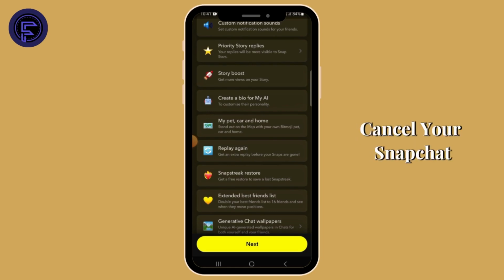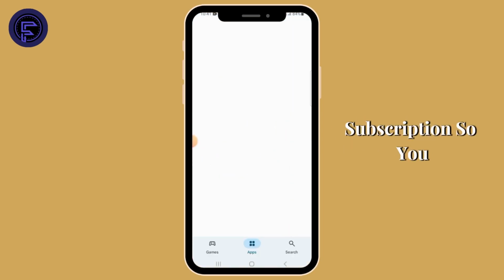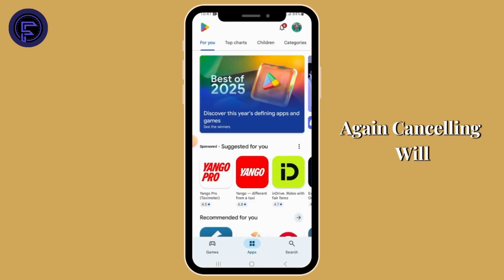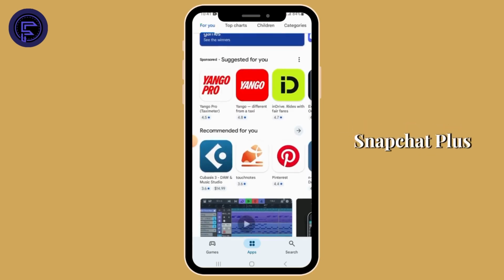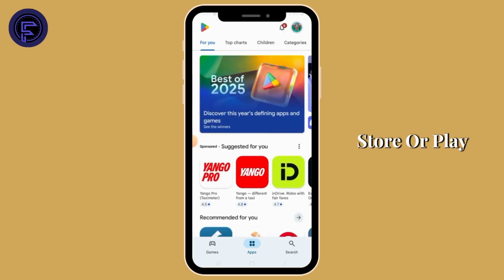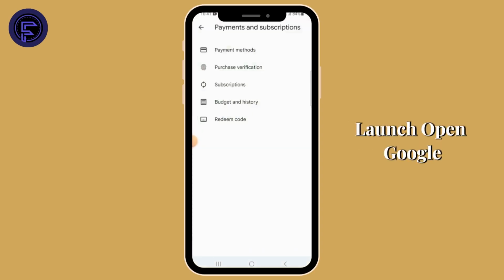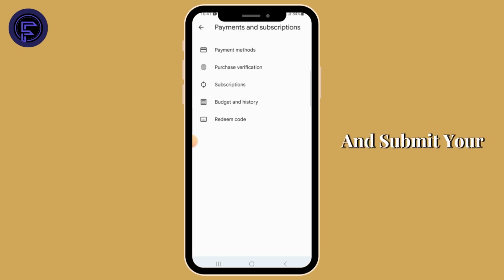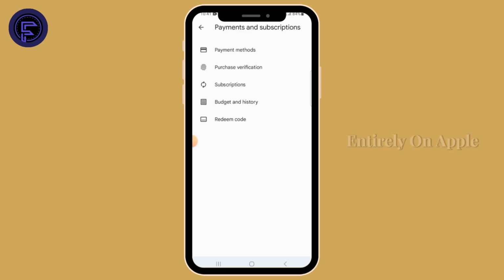How to Get a Refund for Snapchat Plus Subscription (2026) – Step by Step Tutorial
How to Get a Refund for Snapchat Plus Subscription (2026) – Step by Step Tutorial. If you subscribed to Snapchat+ and want your money back, this guide shows you exactly how to request a refund based on where you purchased your subscription—Google Play, Apple App Store, or directly through Snapchat. Works on mobile and desktop with updated 2026 steps.

00:05 – Intro
00:15 – Find Snapchat+ Purchase Details
00:45 – Request Refund (Google Play / Apple / Snapchat)

What you’ll learn in this video:

How to request a refund for Snapchat Plus

Steps for Google Play, Apple App Store & direct billing

Eligibility requirements for Snapchat+ refunds

Tips if your refund request gets denied

This guide helps you cancel your subscription properly and request your money back using the correct refund method for 2026, whether you're using iPhone or Android.